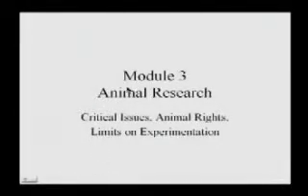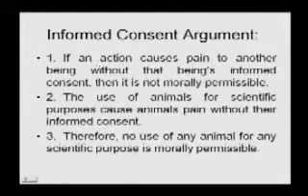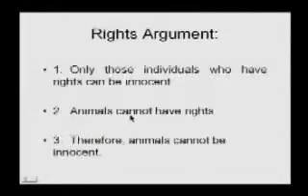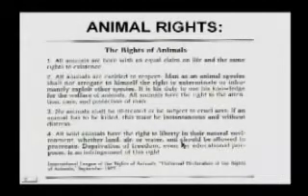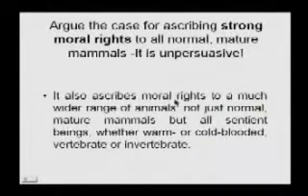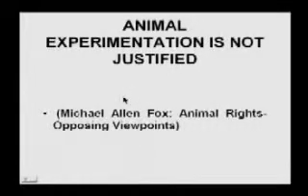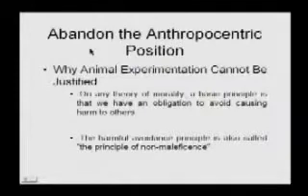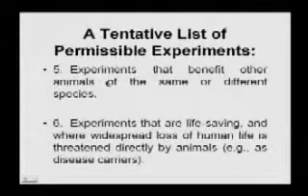BIO7413 Module III Lecture 1